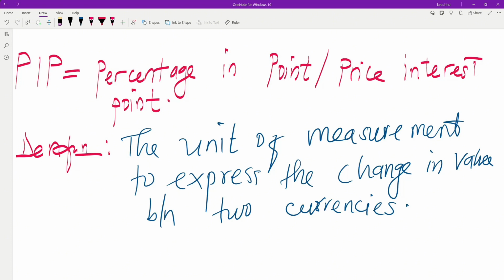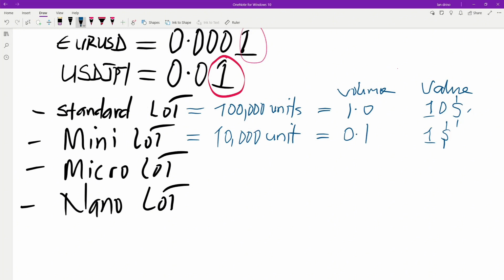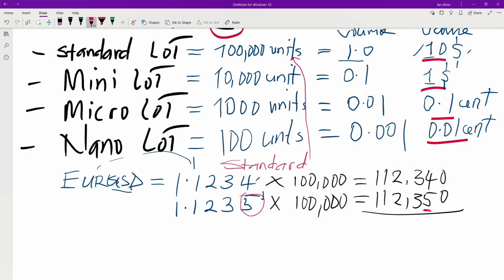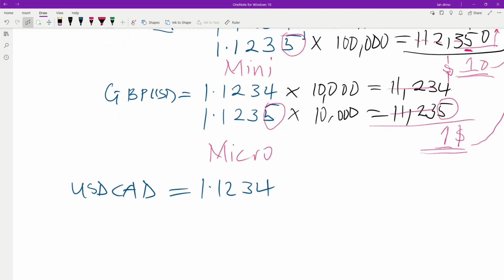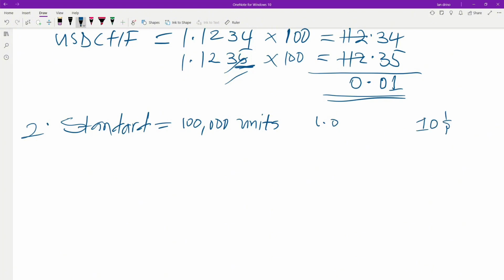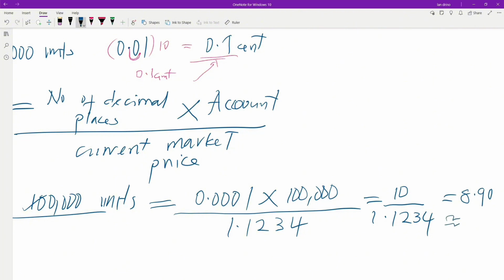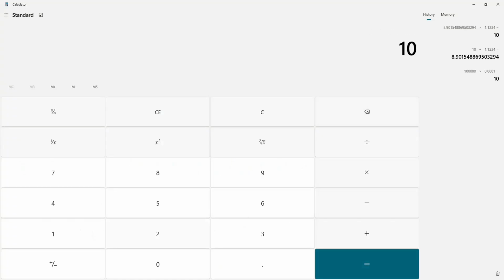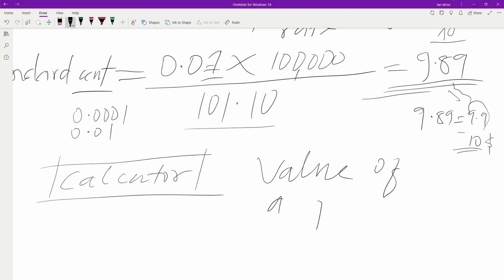What is the value of a PIP?